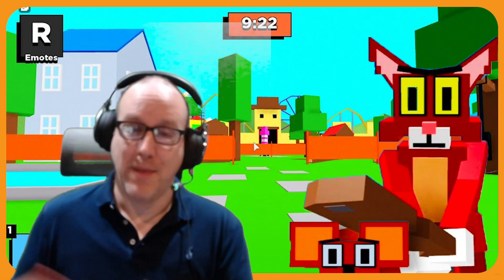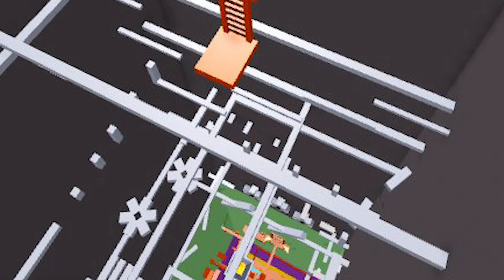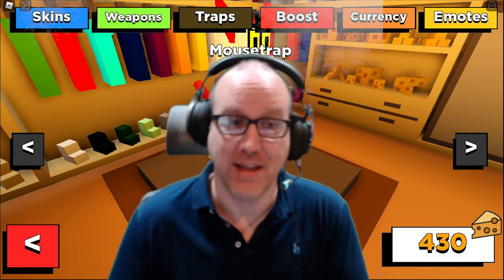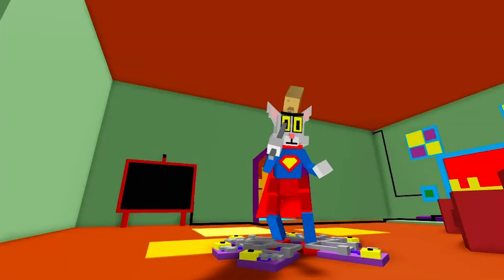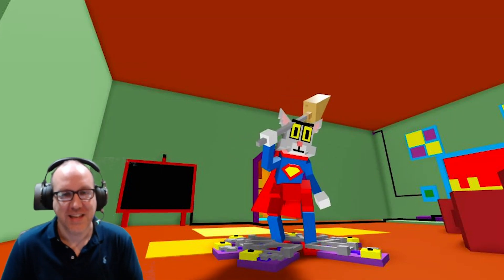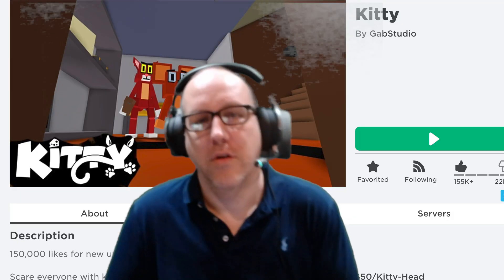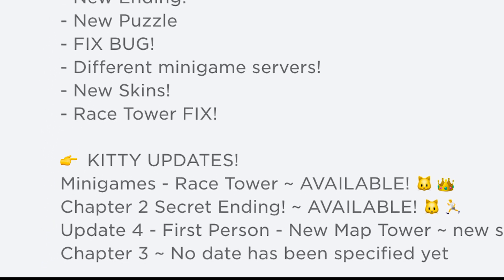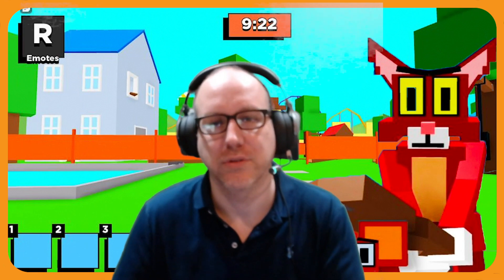Roblox Kitty Chapter 3 Update Leaks & Kitty Update 4 - RGCfamily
Roblox Kitty Chapter 3 Update Leaks and Kitty Update 4 information here on RGCfamily Roblox! The Roblox Kitty Chapter 3 Update has been delayed by GabStudio! We have all the details on Kitty Update 4 in this Roblox video!

The Kitty Chapter 3 Release Date is set for July 10th!

RGCdaddy will be sharing more Roblox Kitty Codes and Roblox Kitty Chapter 3 Updates as soon the developer releases them. We will be sure to share more roblox codes from other games as well! If you like Roblox Piggy, Roblox Kitty is similar, but less scary, and way cuter!

You can get regular updates on our RGCfamily Roblox Group

If you are new to RGCfamily, Ryan is a 6 year old kid gamer who loves to play Roblox and other video games gameplay. His little brother, Beau is 4 and loves to play games with Ryan and Daddy!